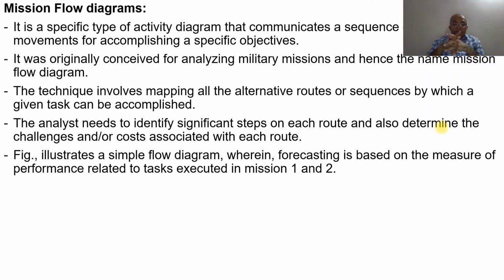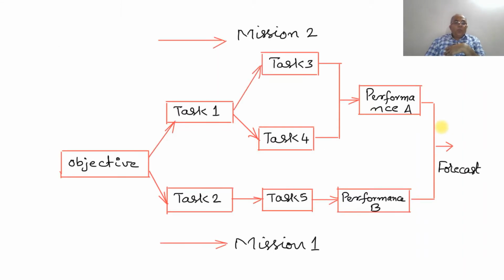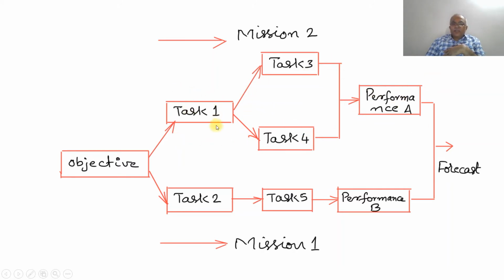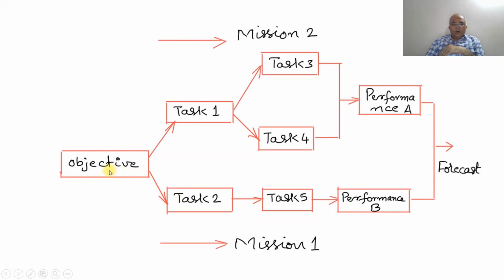37 MISSION FLOW DIAGRAMS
FLOW DIAGRAMS